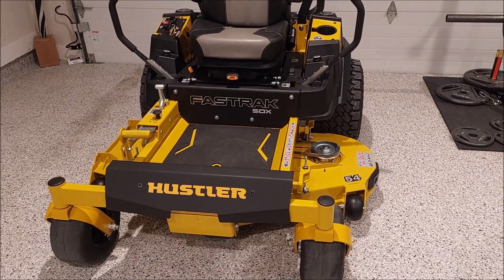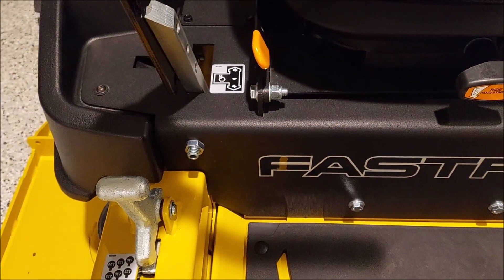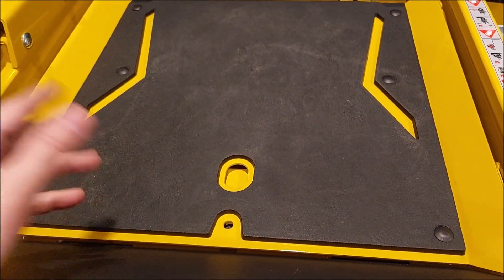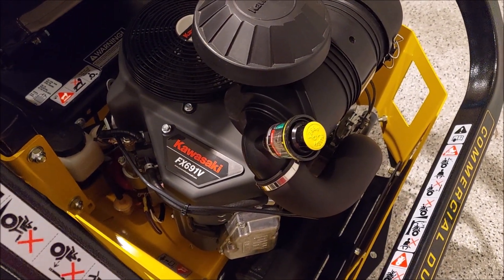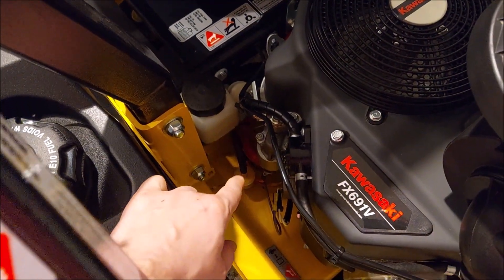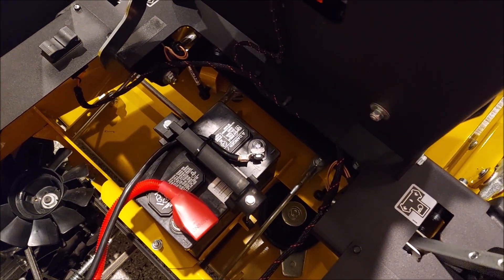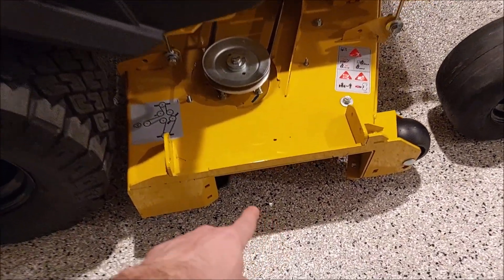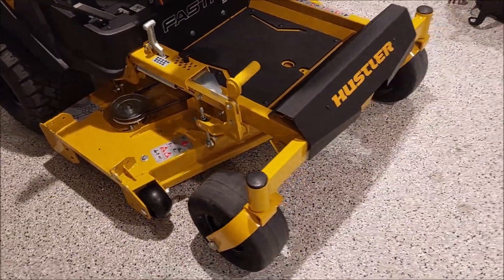Hustler FasTrak SDX Follow-Up Part 2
I've been spending some time with the unit and made a few adjustments, so far she's a keeper!